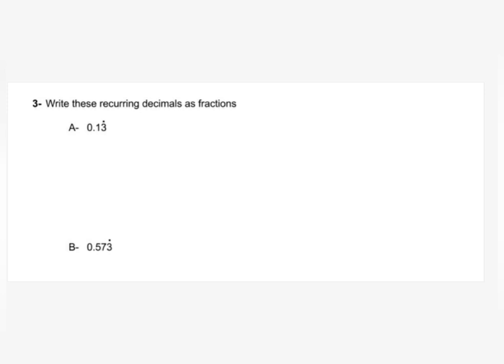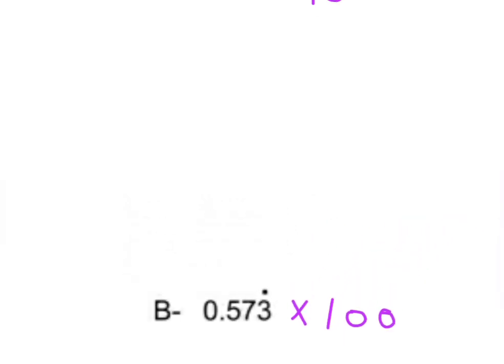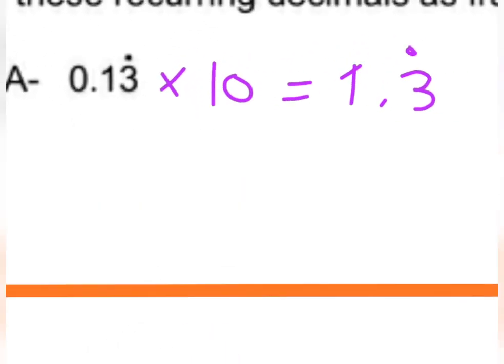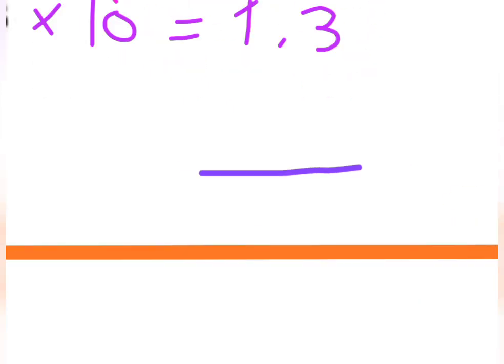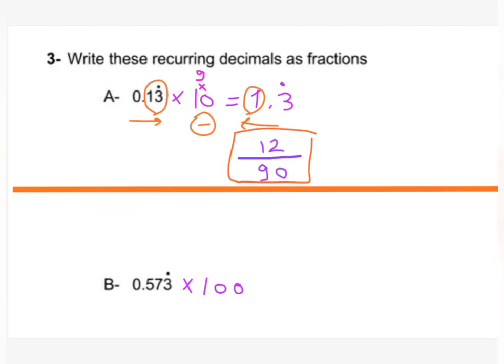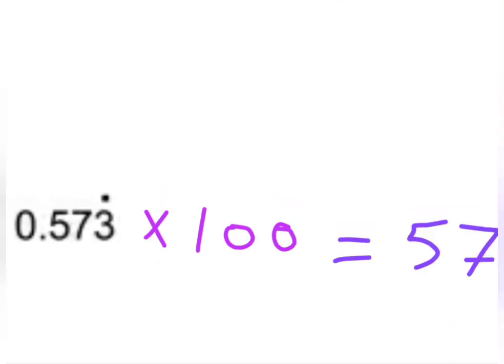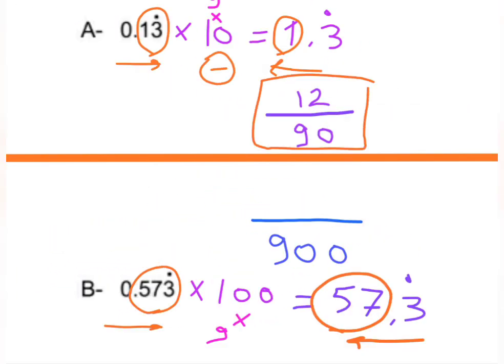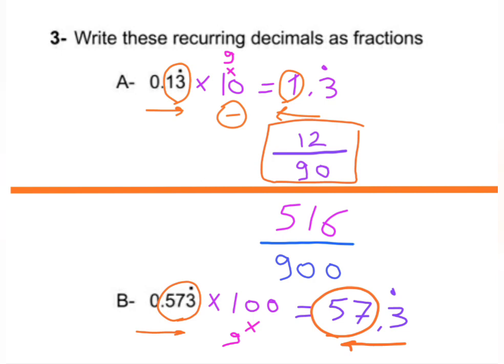6.1 Recurring decimals (having a non-recurring number after the decimal point)2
6.1 Recurring decimals (having a non-recurring number after the decimal point)2